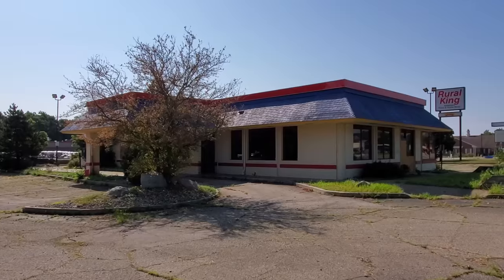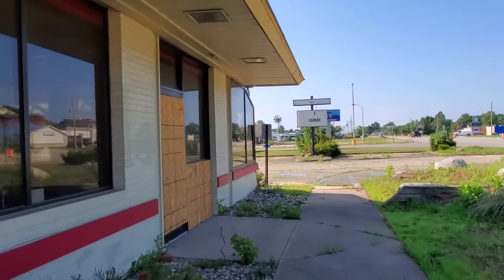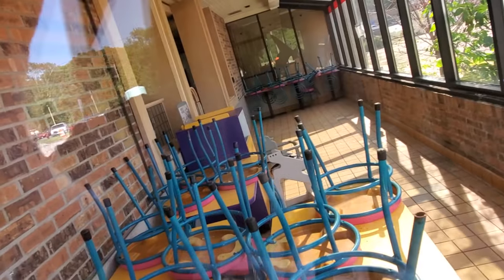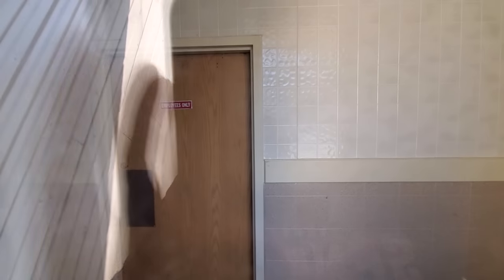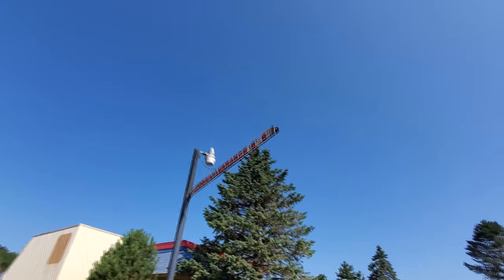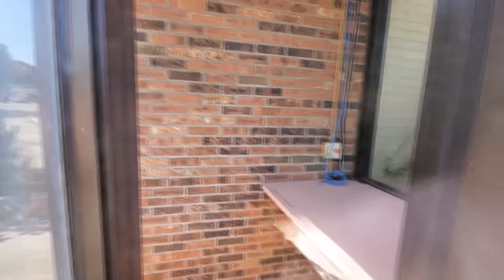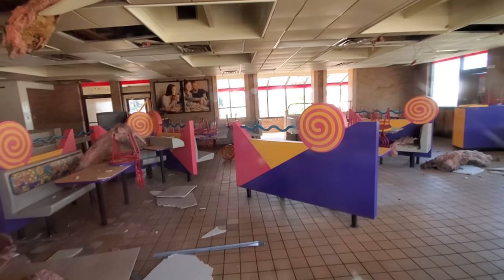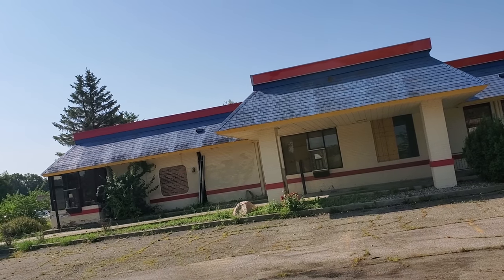AMAZING ABANDONED BURGER KING with FULL 90s DECOR INTERIOR !!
Joseph Weaver